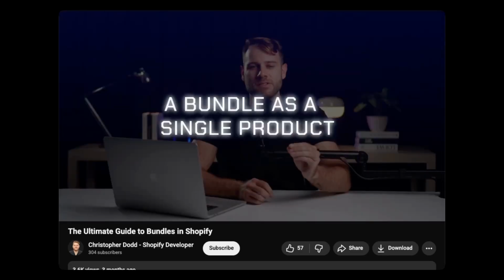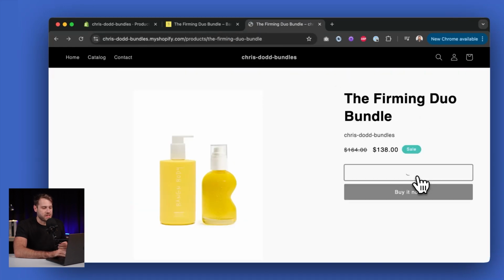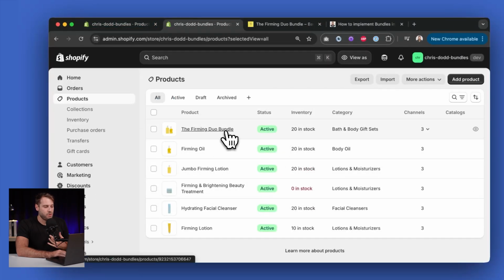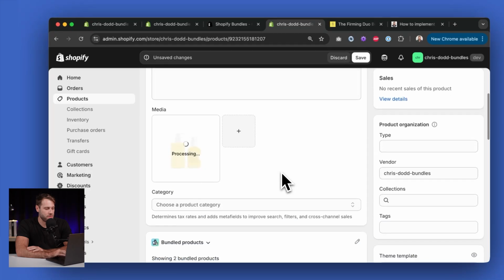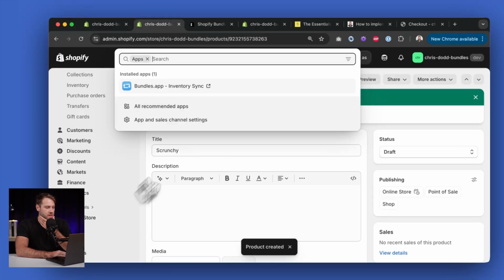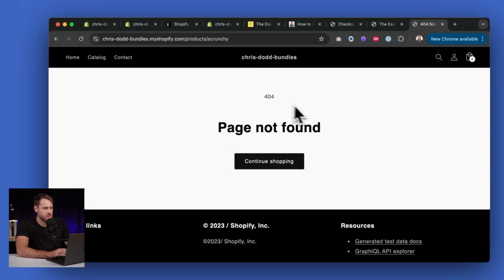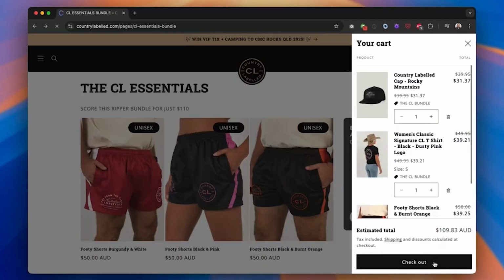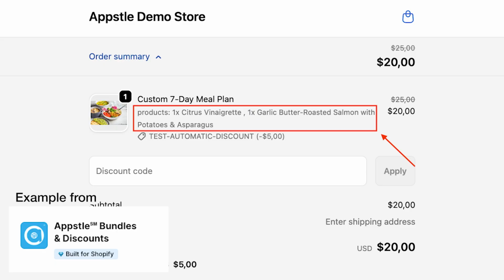How to Create Bundles on Shopify - Native vs Hack Solutions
Unfortunately, most bundles solutions on Shopify are simply a hack. Why? Because the native bundle system that Shopify introduced in 2023 only works with a fixed list of products.

In this video, I cover the currently available native ways to offer bundle and then discuss some of the hacks that Shopify stores use to get around them.

⏱️ Timestamps:
00:00 Introduction
00:30 Creating a bundle as a single product
04:36 Creating a Native Fixed Bundle
07:33 Bundle with a product (not available for individual sale)
10:10 Limitations of this native approach
10:50 Mix and match bundles
12:36 Native vs Mix and Match
12:51 The problem with native bundles
13:38 Common Hack: Line Item Properties
14:30 Summary